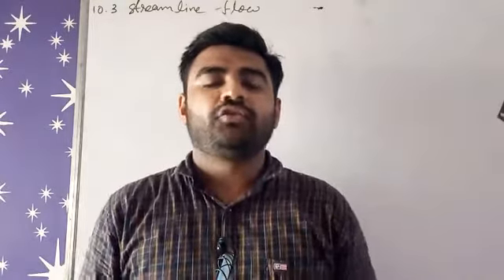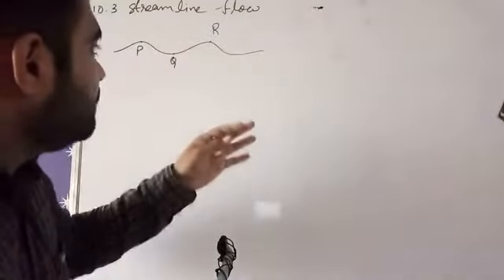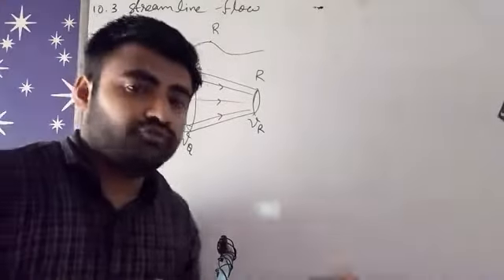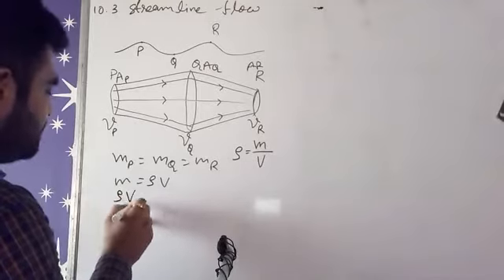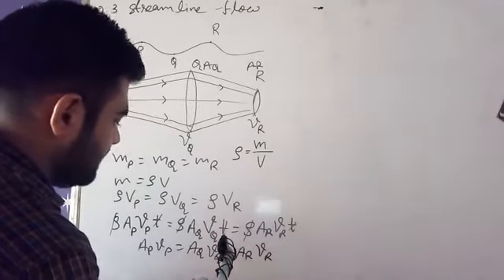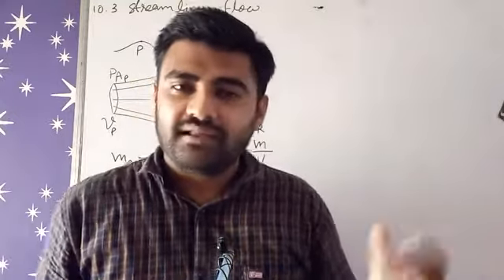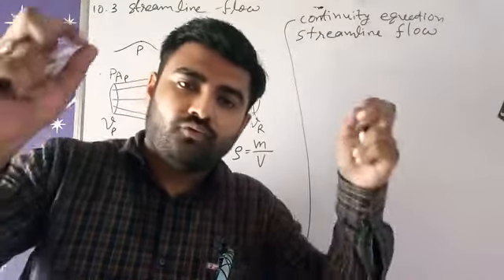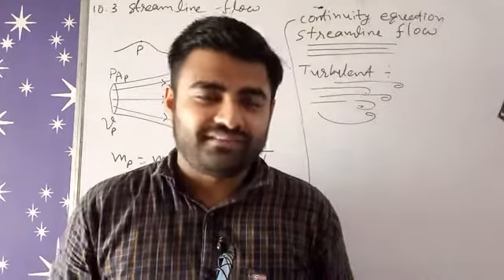NCERT Physics class 11 chapter 10 10.3 STREAMLINE FLOW